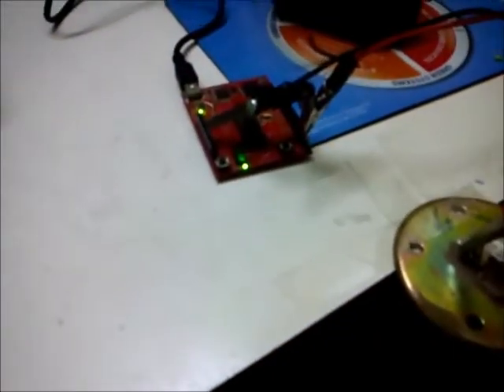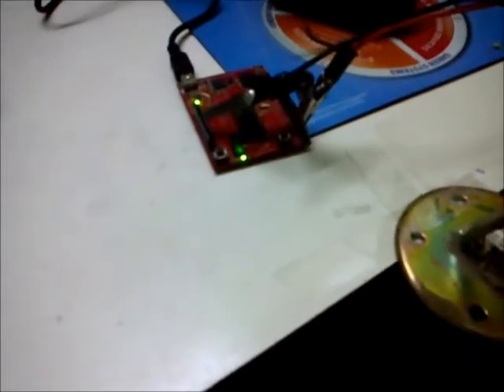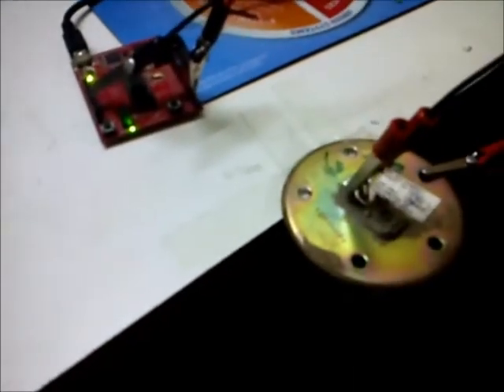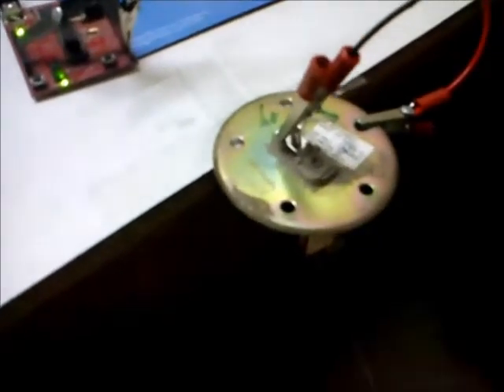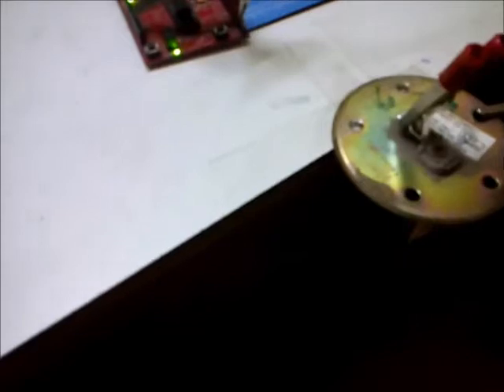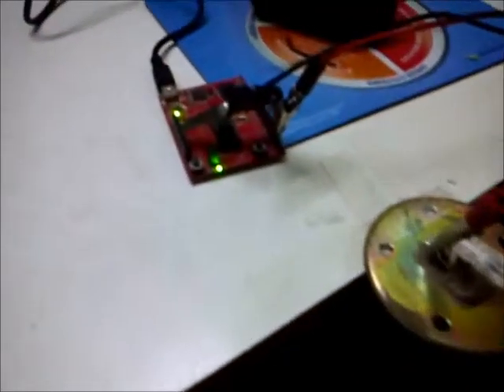How Does a Car Fuel Gauge Work!